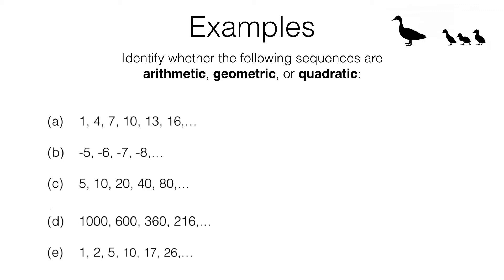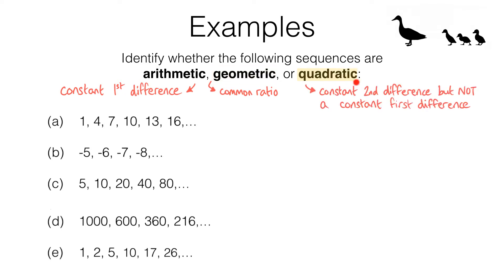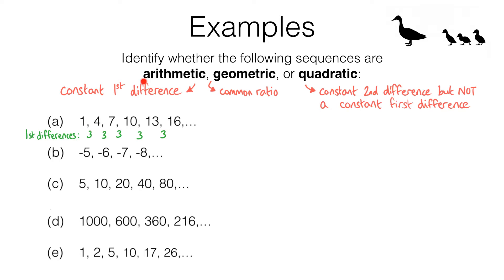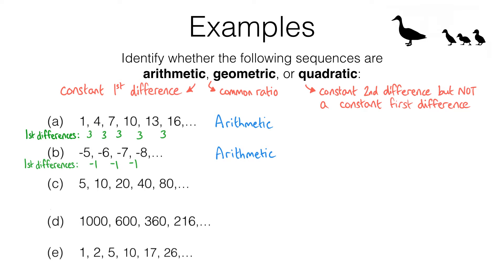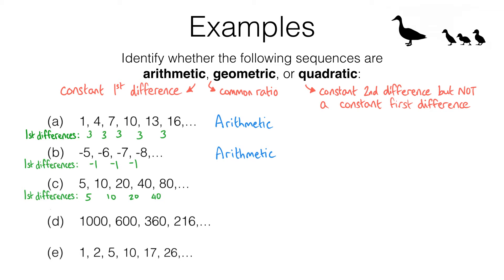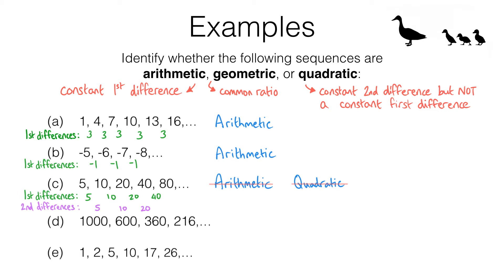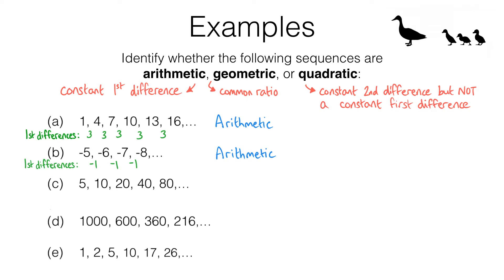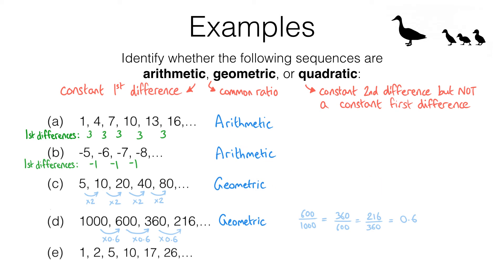A24b Recognising arithmetic, geometric and quadratic sequences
A video on identifying these types of sequences by looking for common ratios or constant first or second differences.